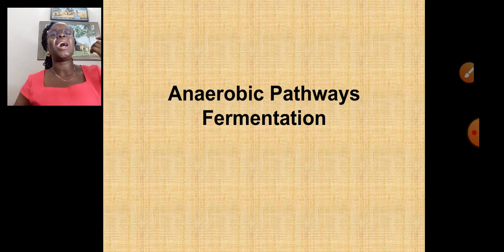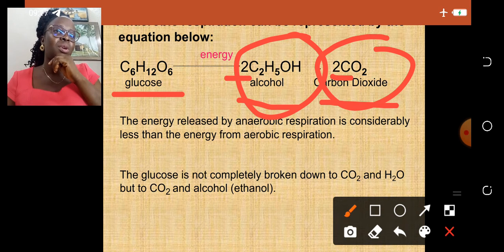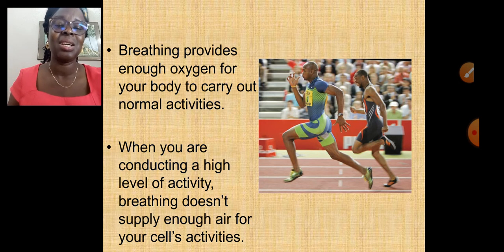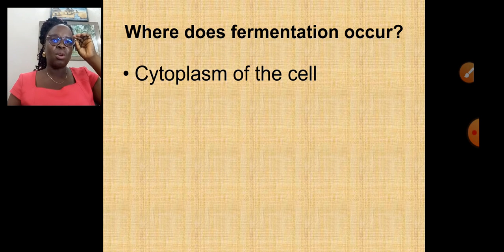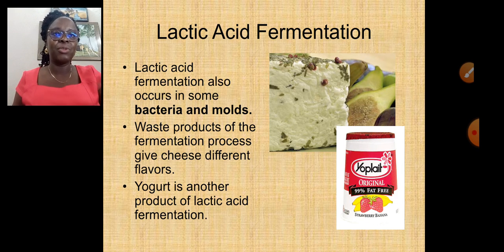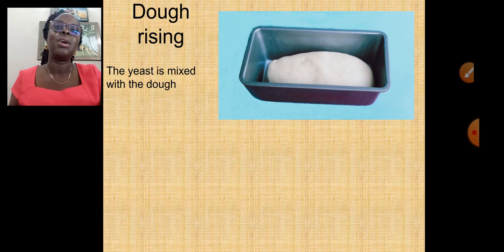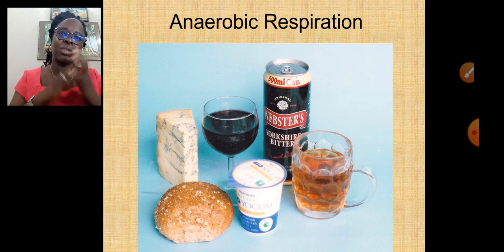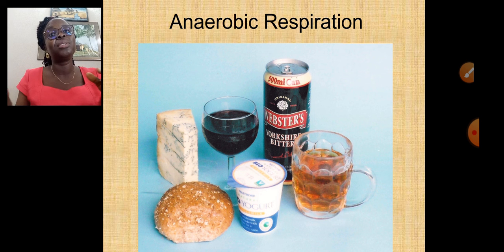Cellular Respiration 2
Video of detailed Anaerobic Respiration